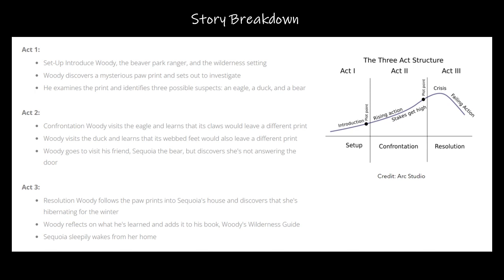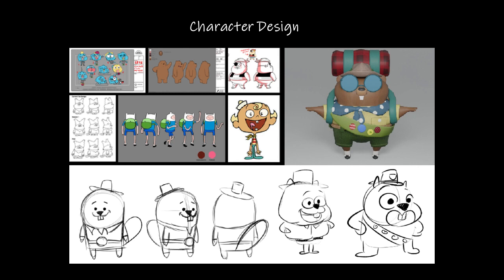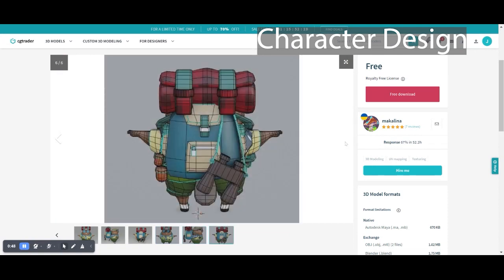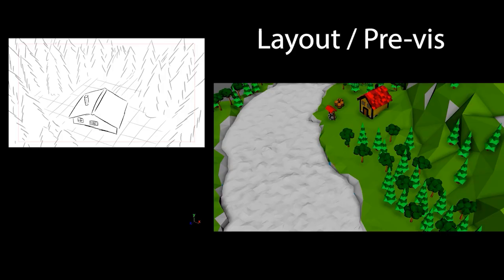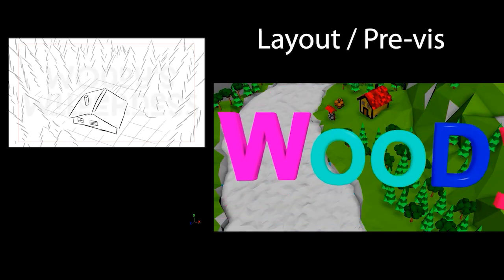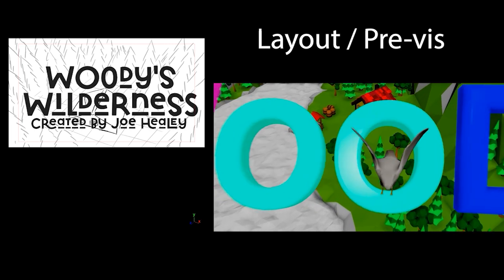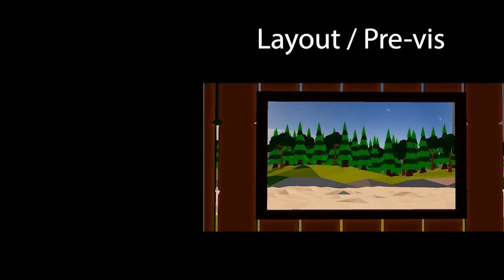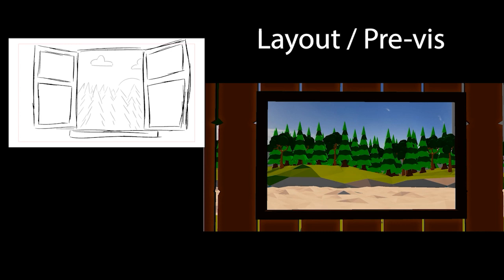Joe Healey - Woody's Wilderness Breakdown